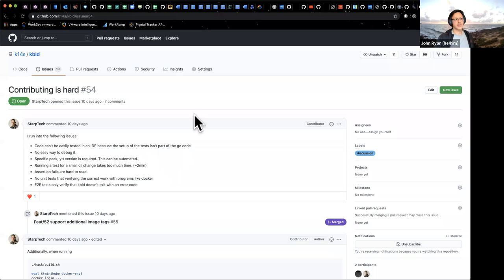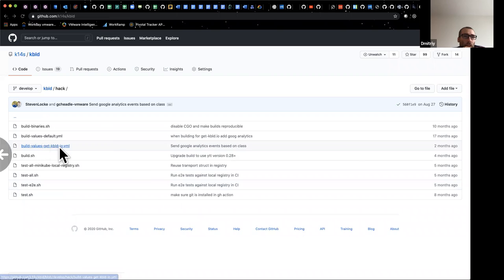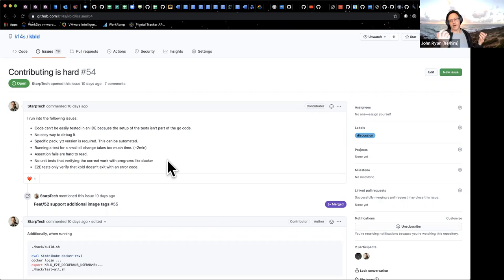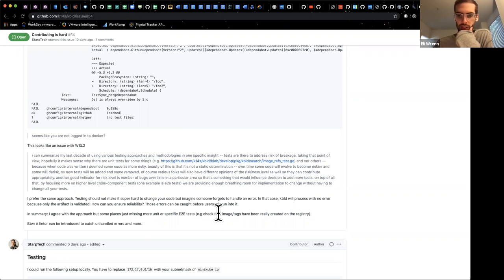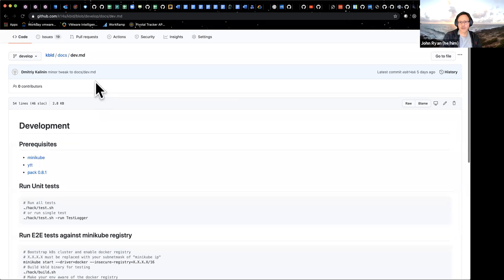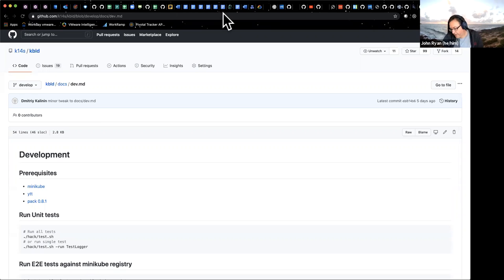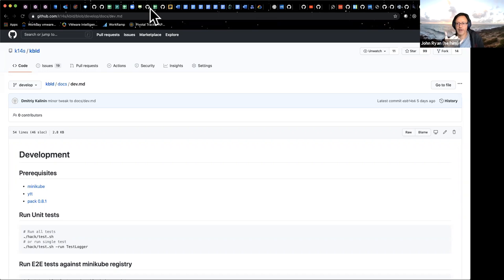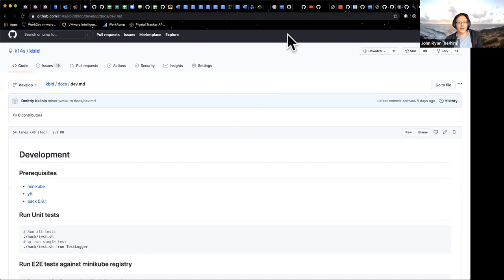Carvel Community Meeting - Oct 28, 2020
Carvel's community meeting is held fortnightly on Wednesdays at 12PM ET / 9AM PT via Zoom
to get updates on the project and invites to community meetings.
Agenda:

    - now does additional digest check when unpacking relocated images
    - you can now specify versions using SemVer! 😲
3. VMware Tanzu Kubernetes Grid 1.2 was released - release notes
- using Carvel tools for templating and other stuff. Example on Twitter ➡️

Carvel Tech Forum 💻
1. How can we make contributing to `kbld` easier?